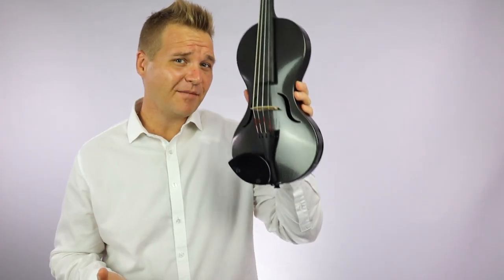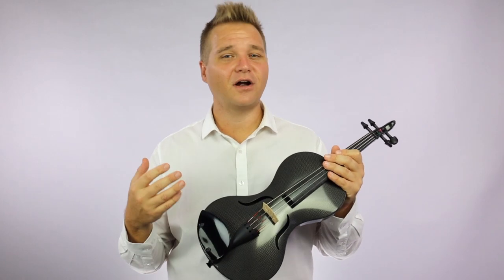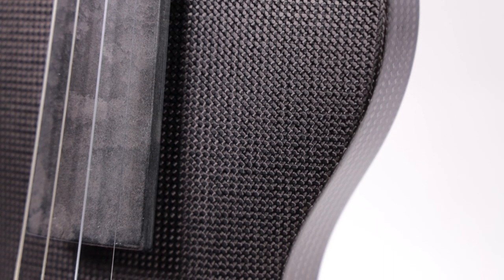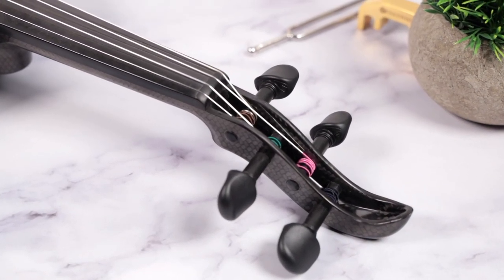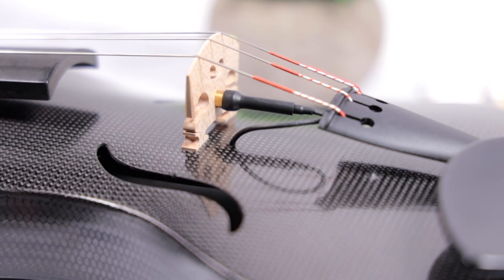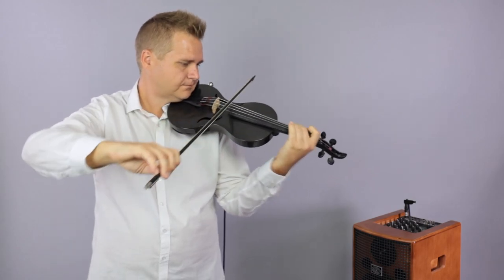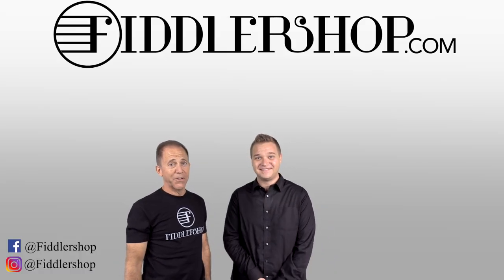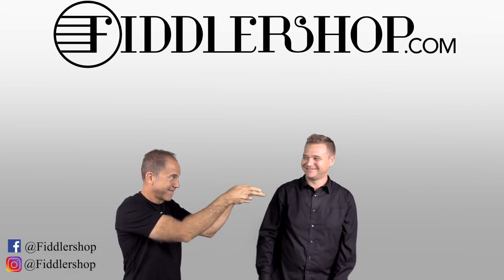Mezzo Forte Evo Line & Evo Hybrid Violin from Fiddlershop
Made in Germany, this carbon fiber violin by Mezzo-Forte is designed and produced using state-of-the-art-technology. This futuristic vision produces a quality of sound easily comparable to that of a wooden instrument, while offering a far greater presence, projection and ease of playing.

Violin Specifications:

Body: Carbon fiber using Mezzo Forte's new sandwich technology
Fingerboard: Spruce fiber composite (injection moulded). Dark and hard like ebony. Smooth to the touch and perfectly shaped - and helping preserve natural resources. The decisive feature being the fingerboard will not warp - thus making it ideal for use with carbon fiber.
Pegs: Wittner finetune pegs
Bass Bar: Carbon and bonded to the instrument. It gives warmth to the lower strings and helps stabilize the top.
Bridge: Hand-carved Despiau bridge
Strings: Pirastro Tonica or Maker's choice.